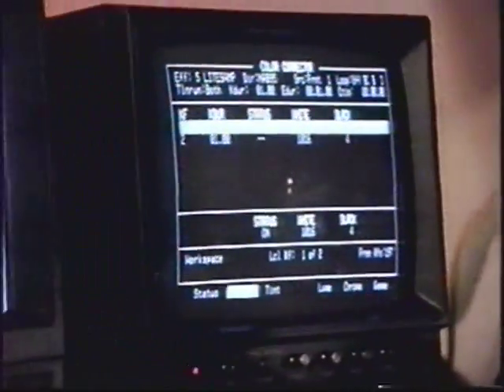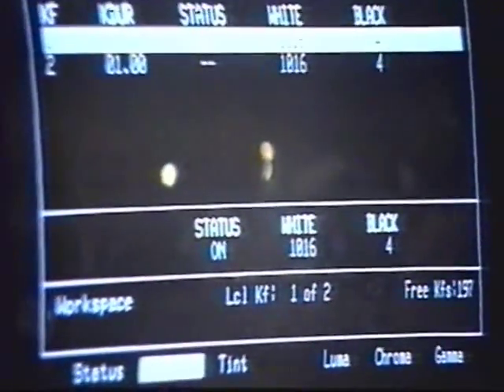The 1995 NAB Show in Las Vegas - part 4 of 6!!!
From April of 1995, here is some footage I shot inside the NAB Show (National Assocation of Broadcasters), showing all the professional gear that we can't afford. Back then, DV tape was still new, and Super VHS was still a popular format! This is part 4.